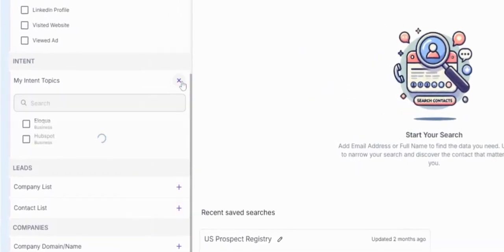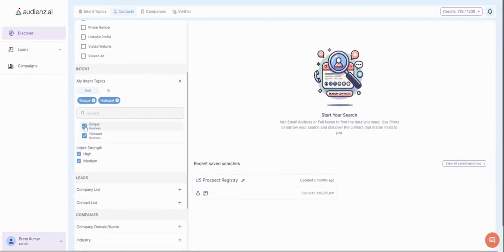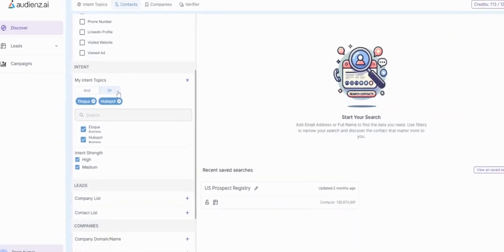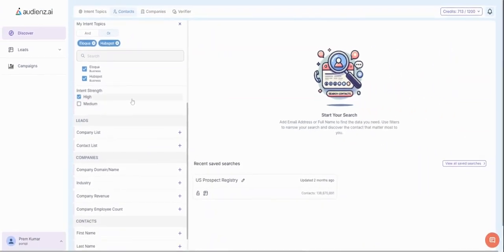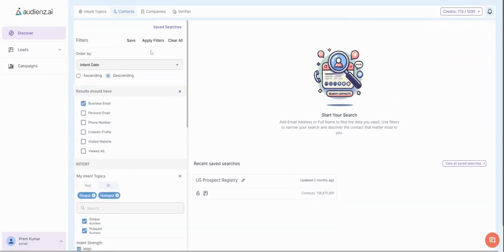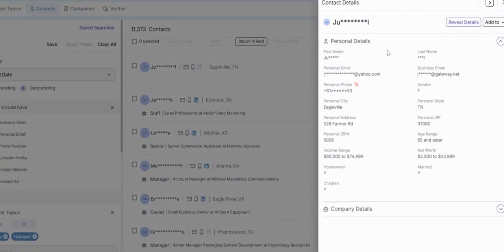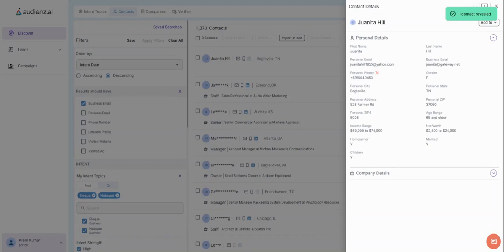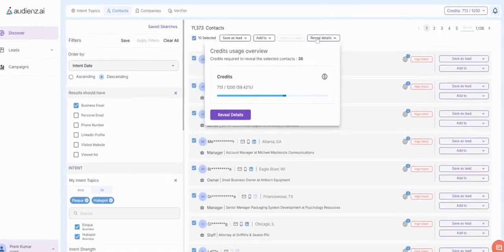Discover Contacts using Intent topics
This video shows you how to navigate the Discover section, select intent topics, and apply filters to refine your search. Each reveal consumes 4 credits, so we’ll also cover how to efficiently manage your searches. Unlock the power of intent data to find and connect with the right contacts—let’s get started!